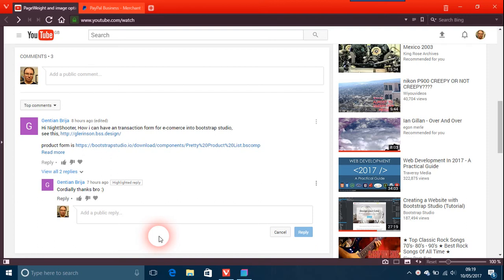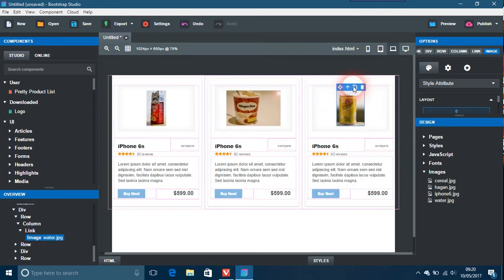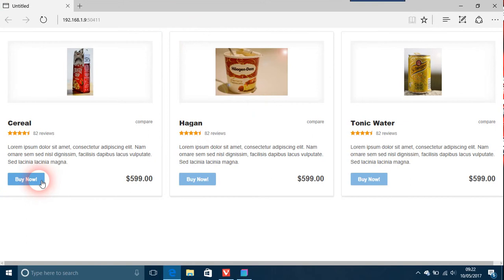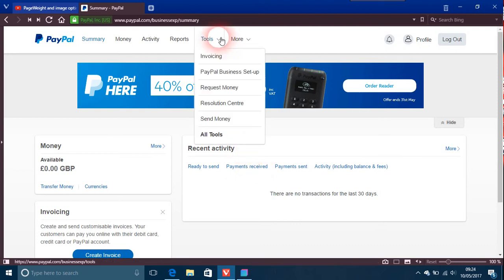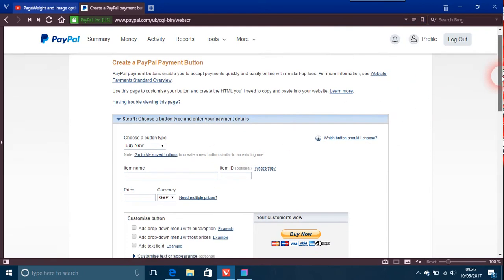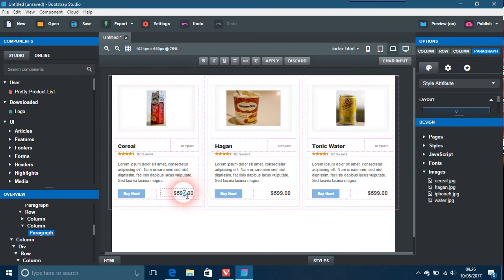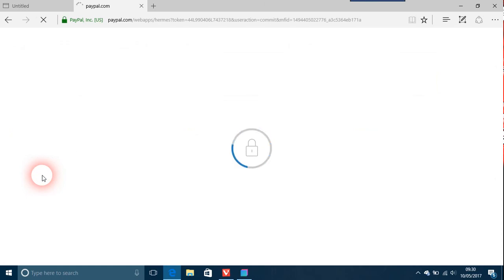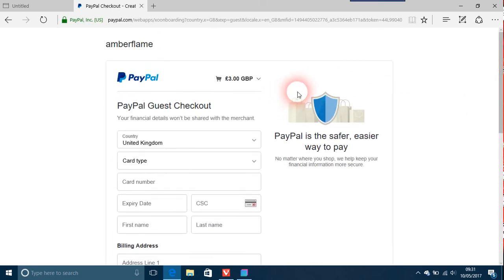Bootstrap Studio and introduction to Ecommerce using Paypal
Bootstrap Studio BSS and integrating Paypal and interesting concept and hopefully it can teach people the beginnings of how things are done regarding Ecommerce sites.